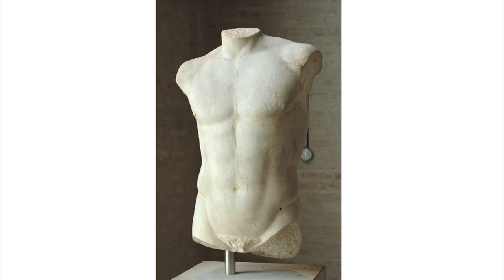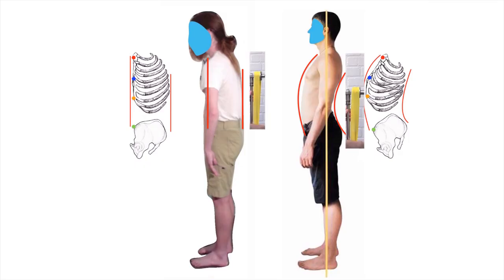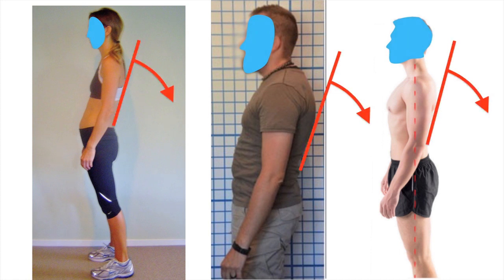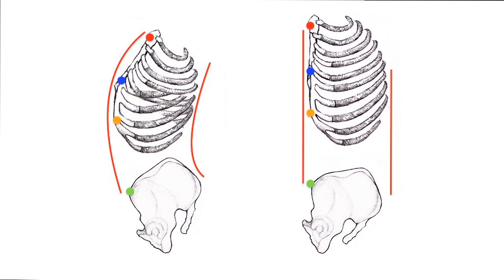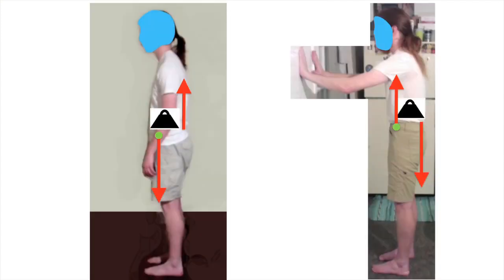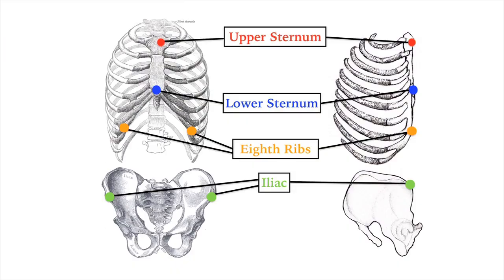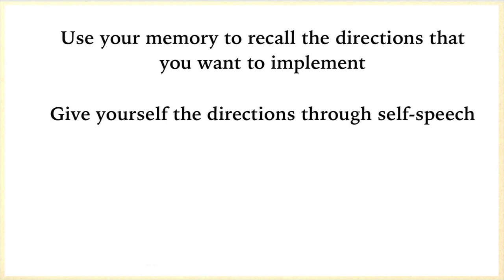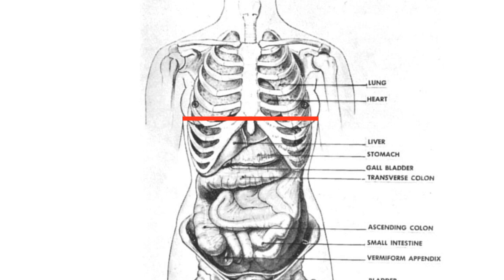12 Knowledge is Power - Learning to Control Your Torso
We conclude this series about the torso by reviewing what we’ve learned and seeing how that knowledge helps us understand the postural problems that are so common in the world today.  Thank you to everyone who has been watching!

Featuring diagrams made by Jeando Masoero.

"The student has to develop his capacity to think of more than one thing at once, to use speech to plan and command a series of actions, to use memory to experiment and, at the same time, extend the use of self-speech and other cognitive skills which contribute to the emerging ability to understand and use representations of higher order."

Jeando Masoero